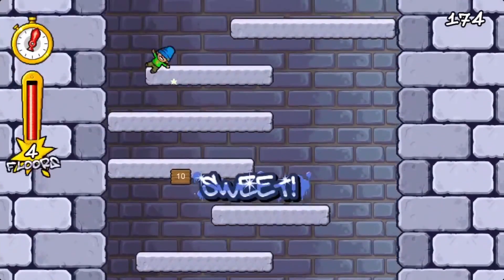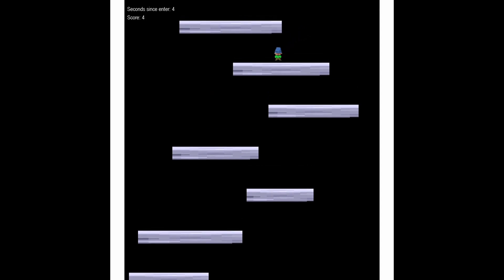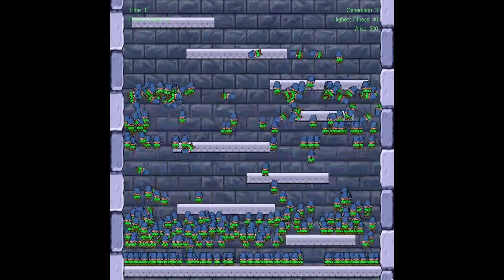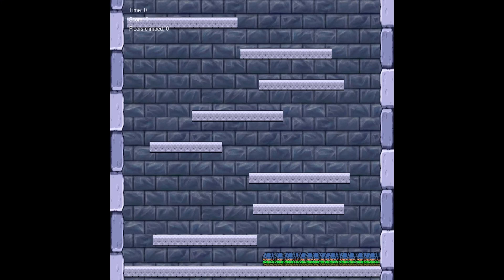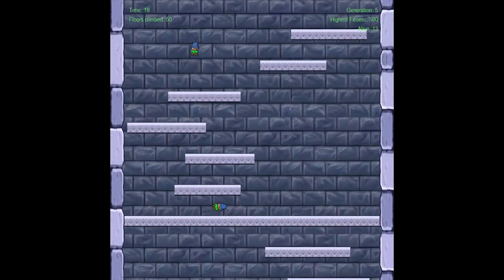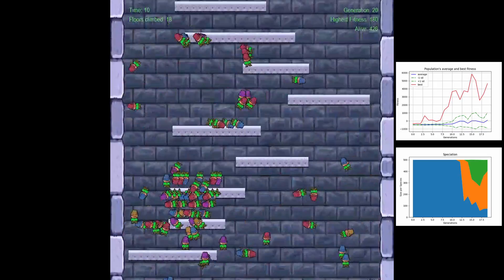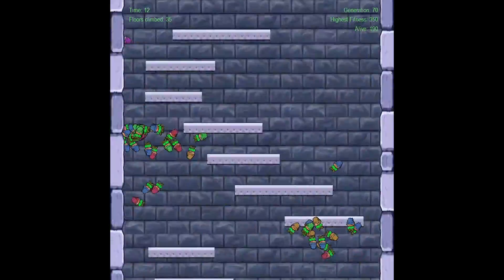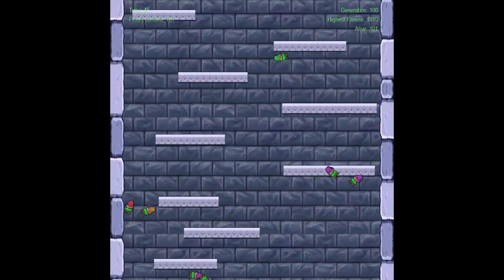icyAI - AI learns to play Icy Tower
Watch my attempt at making the game Icy Tower & coding an AI that learns to play it.

Train your own AI, play against it & see if you can do better than me

The game was made in Python with Pygame.

The AI was trained with NEAT, a popular machine learning algorithm from the field of reinforcement learning for the evolution of neural network topologies.